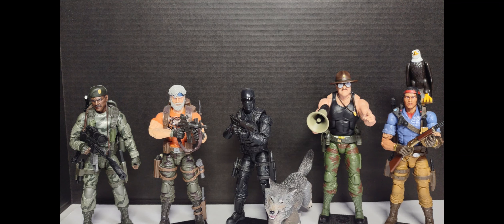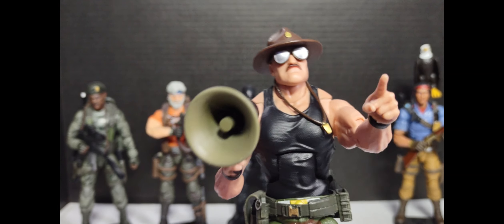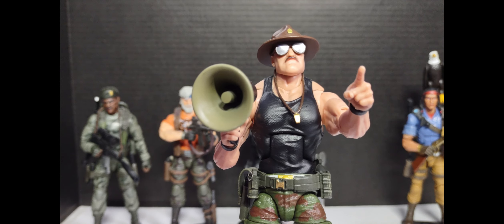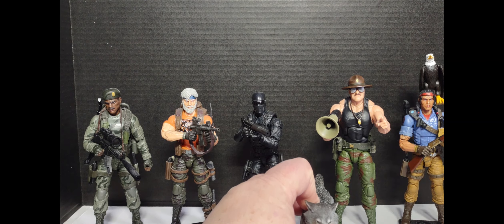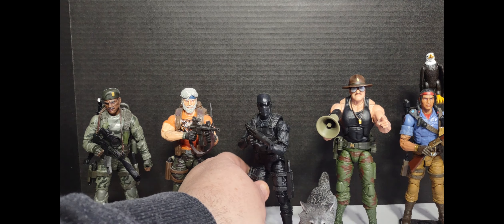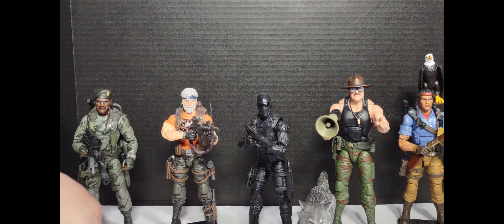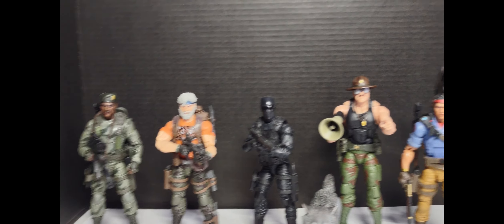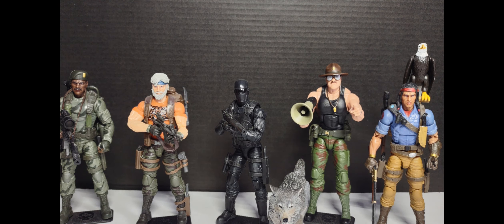My Favorite Joe's who are yours?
This video is about the figures that mean a lot to me either due to always wanting them or how they tie back to being a kid and finding those figures that you took everywhere with you.  I want to hear what figures meant the most to you.  There are no wrong answers because its all about what it means to you!